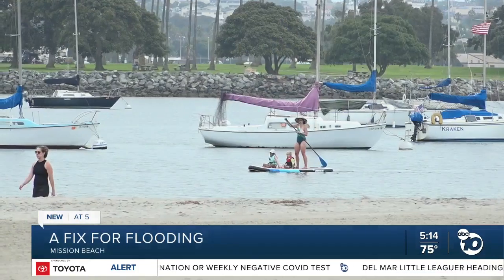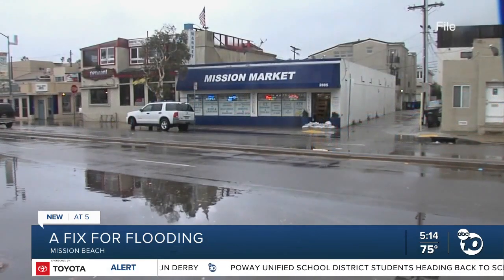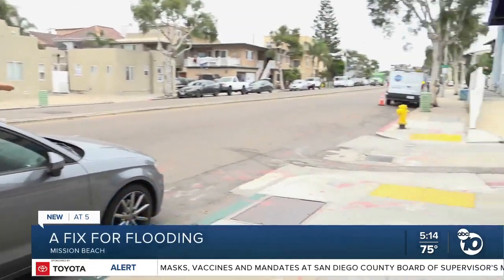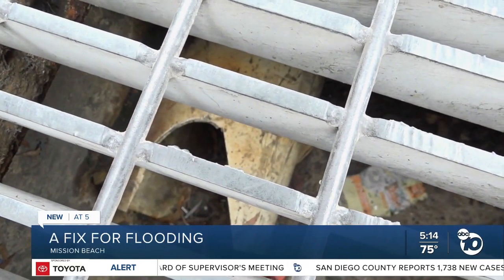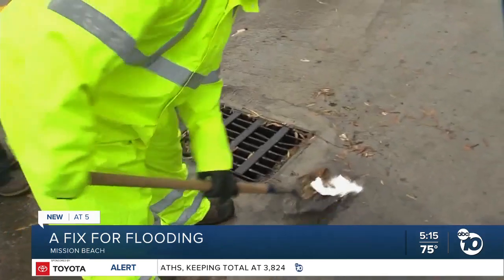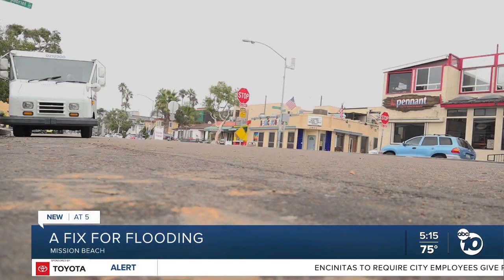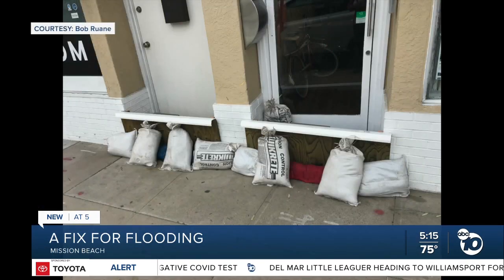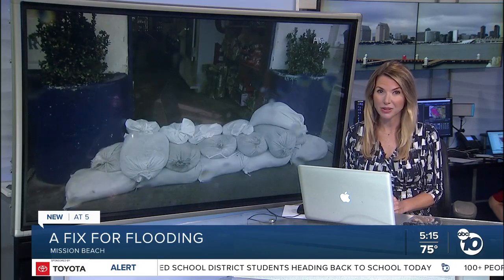Fix for Mission Beach flooding approved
Relief appears to be on the way for one of San Diego's most notorious areas for flooding during storms.